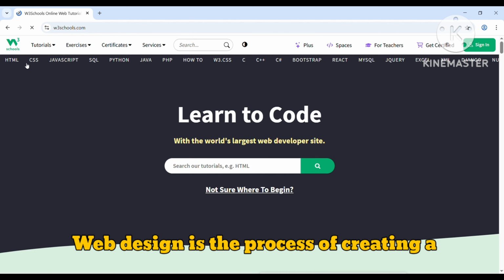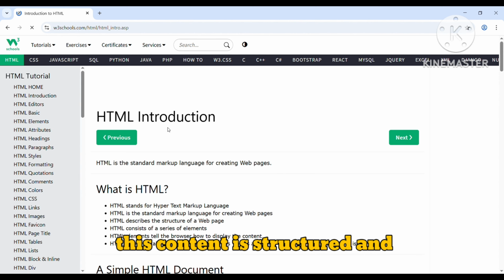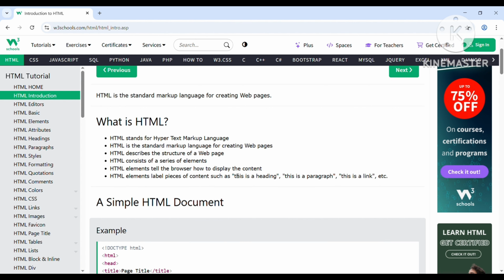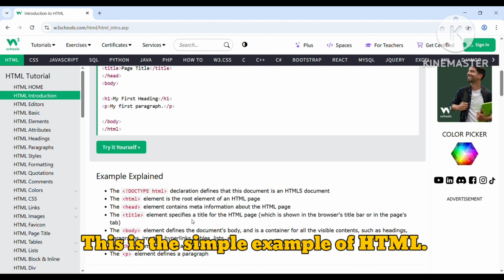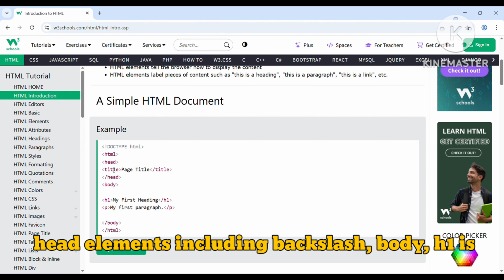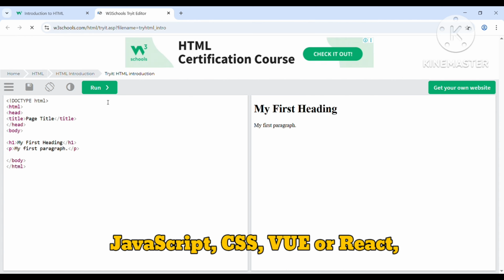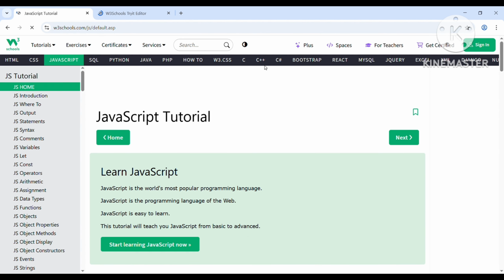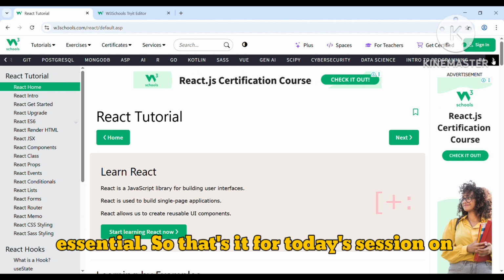HTML Basics Explained | Complete Web Design Course (Episode 3)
Welcome to Episode 3 of the Complete Web Design Course!
In this video, we’ll dive into **HTML Basics** — the backbone of every website. Whether you're just starting out or brushing up your skills, this tutorial is your first big step into the world of **web development**.

• What is Web Design
• Introduction to HTML
• Basic HTML Tags Explained
• Simple HTML Page Example
• Why HTML is Important in Modern Web Development
• Tools You Need to Know (VS Code, Figma, CSS, JS, etc.)

🔗 **Next Episode:** Learn how to build real webpages and add basic CSS styling!